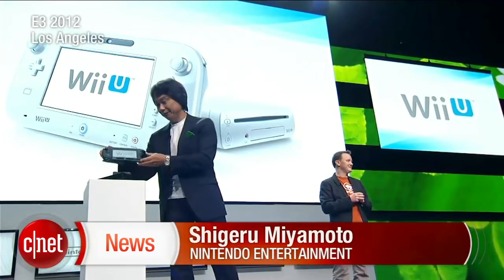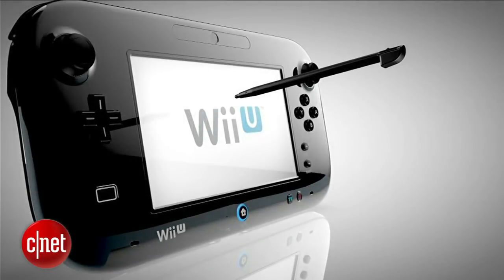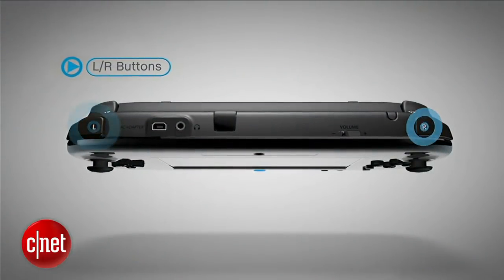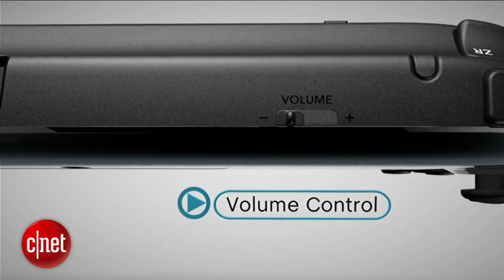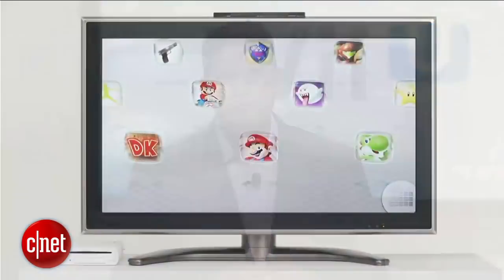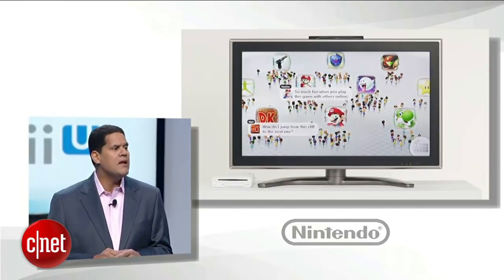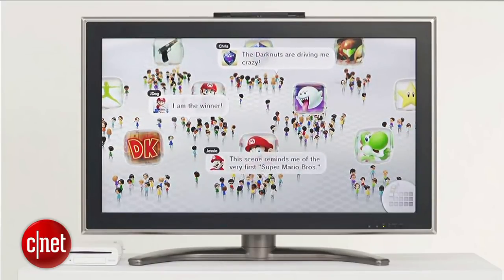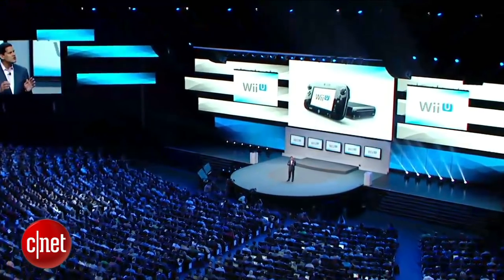Nintendo Entertainment guided tour of the new Wii U Game Pad - E3 2012 Los Angeles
Reggie Fils-Aime, President & CEO of Nintendo Entertainment
Editorial by Scott Stein

POST BY:
Joseph Lynch

E3 2012 Los Angeles

What the Wii U needs is to succeed.

Can the Wii U be a hit despite a lackluster reception at E3? There's a way to compete with the likes of Microsoft, Sony, and Apple but it isn't easy.

It's trendy at this year's E3 to trash the Wii U. Nintendo's next-gen console has its work cut out for it: strange tablet-like GamePad controller, the challenge of making games for its dual-screen potential, the unknown price, and the looming question of whether Nintendo's core casual-gaming crowd has moved on to Apple's iPastures.

What if the Wii U were to succeed?

Nintendo has had a way of pulling rabbits out hats with strange hardware. I remember hating the Nintendo DS when it first was released; it became my favorite handheld. The original Wii was mocked for its name, its lack of HD, and its games-for-everyone mantra. It only became a household name.

If these things come to pass, I think the Wii U could succeed, too.

It won't be easy, and it may require compromise. More importantly, Nintendo will have to acknowledge that its primary mission is to win gamers -- and the public at large -- back.

1.Be a great, small set-top box.

2.Be affordable, at any cost.

3.Make the GamePad an optional purchase.

4.Ensure that all games are GamePad-optional, too.

5.Make lots and lots of incredible, online-playable games.

6.Woo indie developers, fast.